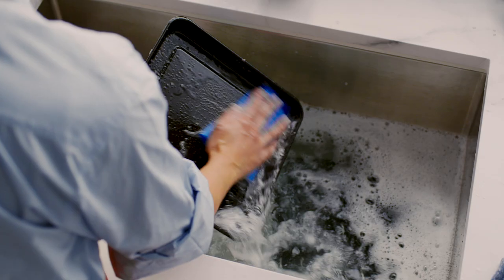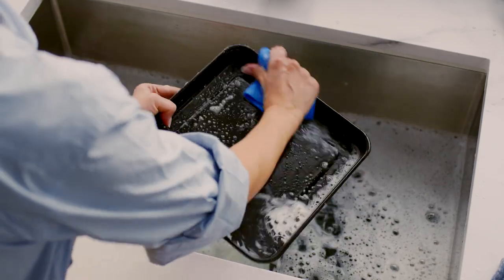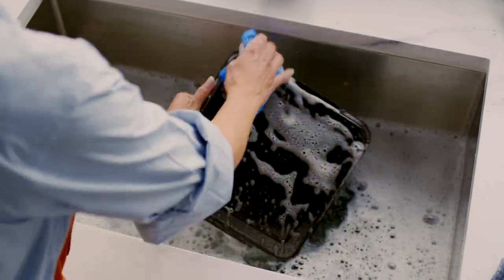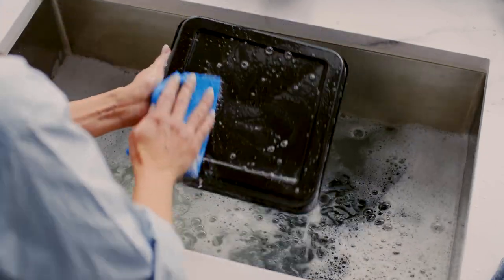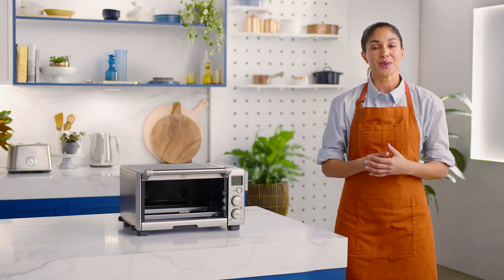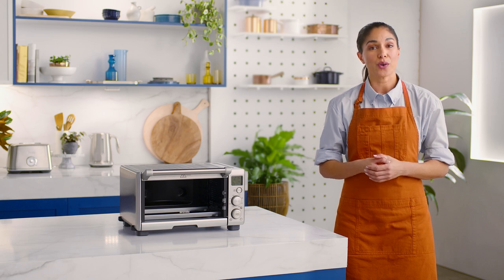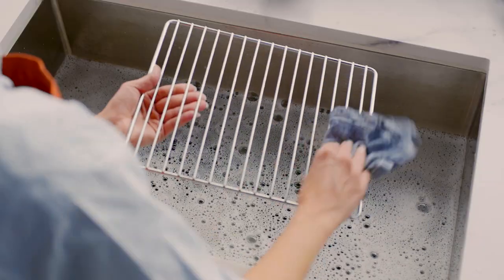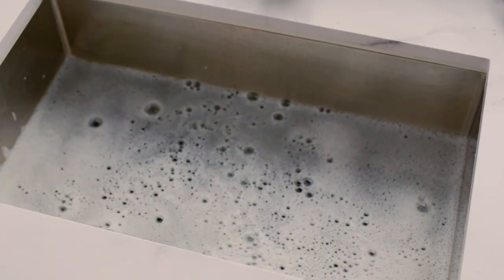the Smart Oven® Compact Convection | How to keep your accessories sparkling clean | Breville USA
Keeping the accessories for your Smart Oven® Compact Convection stain-free will ensure top-quality output, every time.

A gentle clean is all that is required to care for your oven and its accessories and takes no time at all to do.  Soak the accessories in warm, soapy water and use a soft sponge or plastic scouring pad to scrub off any build up. Make sure not to use any abrasive cleaning agents, metal scouring pad or metal utensils to clean the accessories. Rinse and dry thoroughly before use.